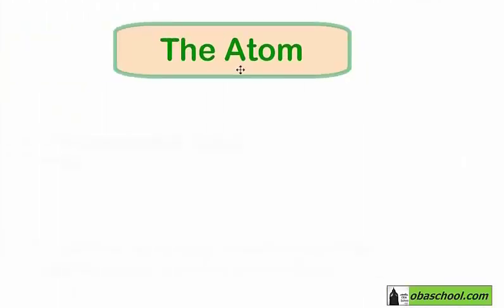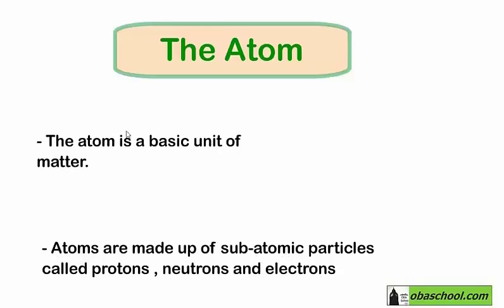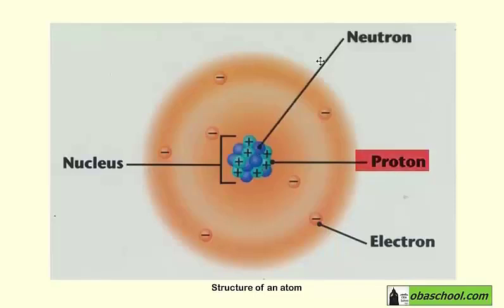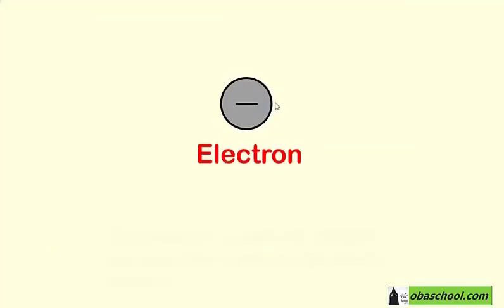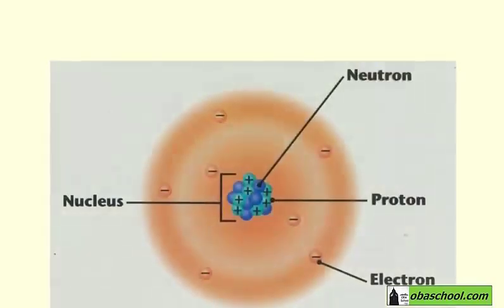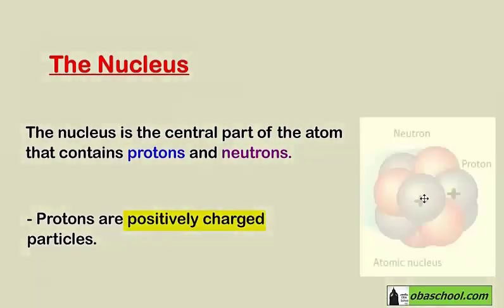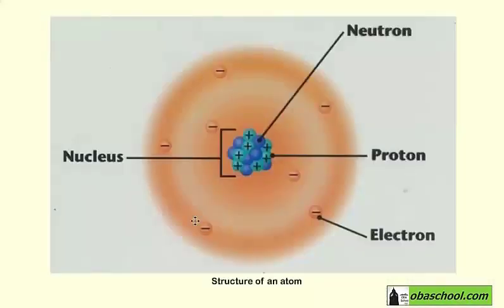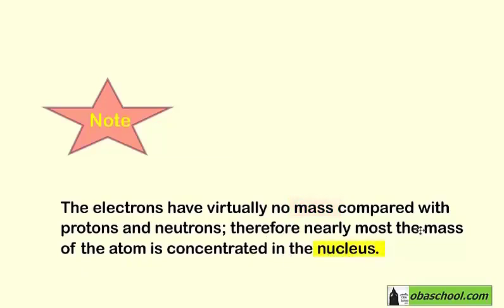Structure of an atom SDA IGCSE